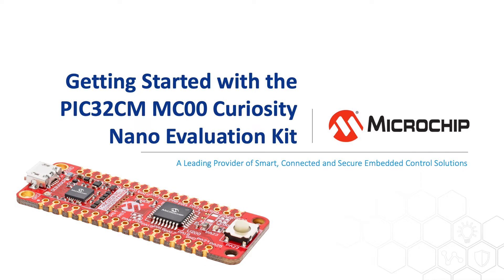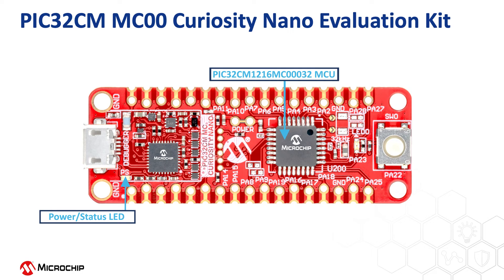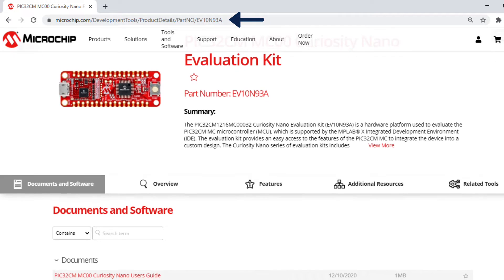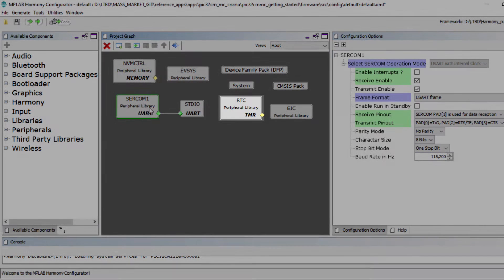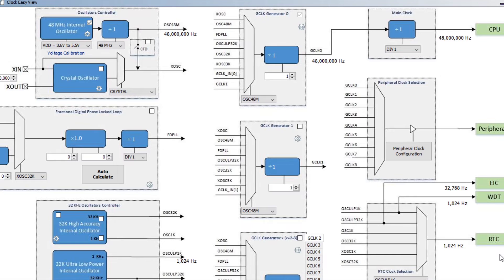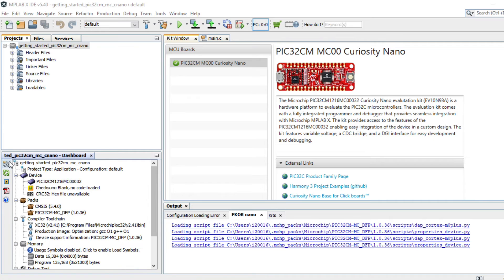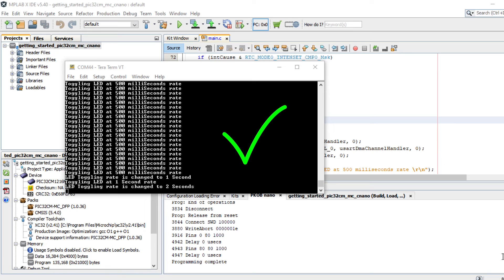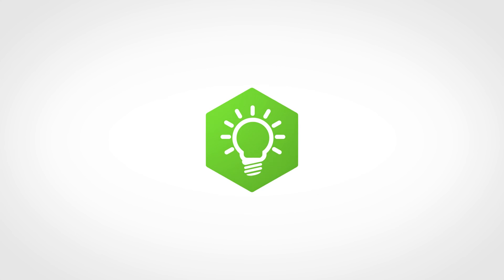Getting Started with the PIC32CM MC00 Curiosity Nano Evaluation Kit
MPLAB® Harmony 3 is a software development framework consisting of compatible and interoperable modules that include peripheral libraries (PLIBs), drivers, system services, middleware and third-party libraries. The MPLAB Harmony Configurator (MHC) is a GUI-based tool that provides an easy way to enable and configure various MPLAB Harmony modules. The MHC is a plug-in to the MPLAB X Integrated Development Environment (IDE). You can find more details about MPLAB Harmony v3

This video introduces PIC32CM MC00 Curiosity Nano Evaluation Kit and explains how to create a simple application on Microchip's ARM® Cortex®-M0+ based flash PIC32CM MC microcontroller using Harmony v3 MHC.
The application demonstrates an LED (LED0) toggling periodically and prints the LED toggling rate on a serial terminal. The timeout periodicity will change from 500 milliseconds to one second, two seconds, four seconds and back to 500 milliseconds every time you press the switch SW0 on the PIC32CM MC00 Curiosity Nano Evaluation Kit.